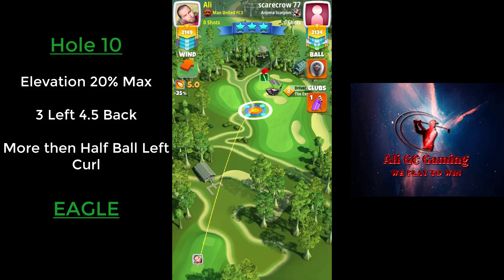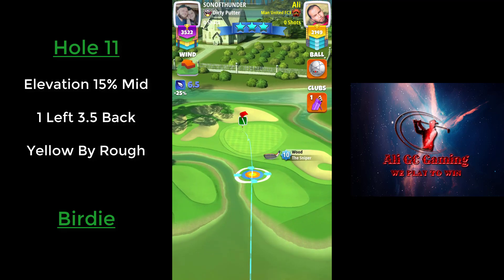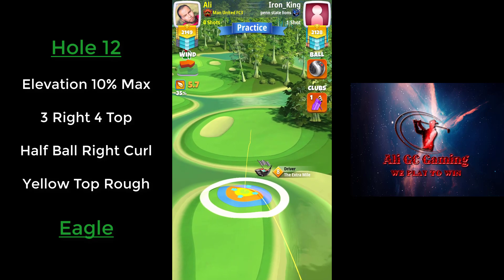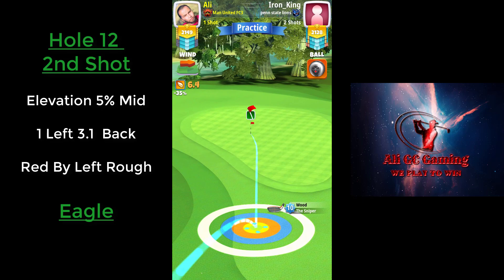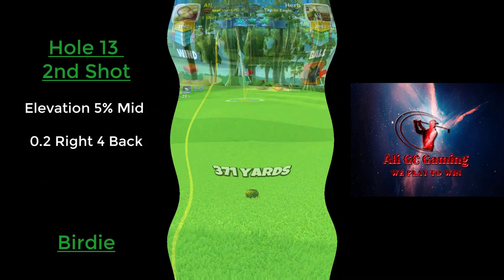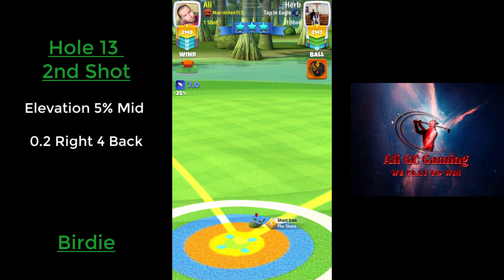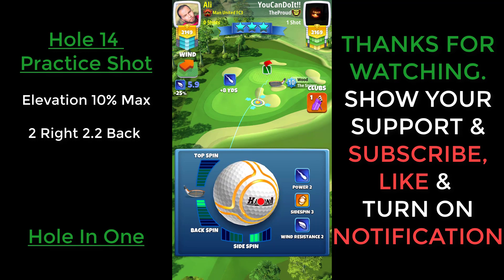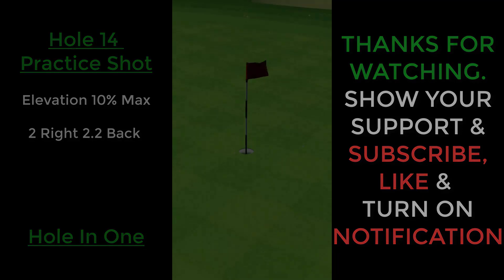Golf Clash - Hole 10 - 13 - 14x2 HIO - Pro Opening - Monster Tournament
Follow Video and adjustments for Hole 10 - 14 Pro Division Opening Round. You can use King Maker or Titan instead of special ball.